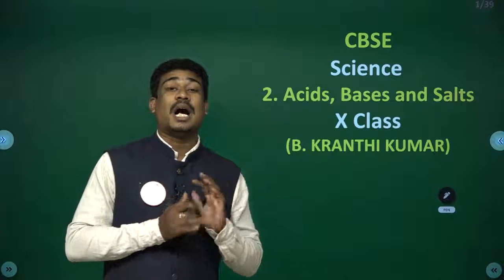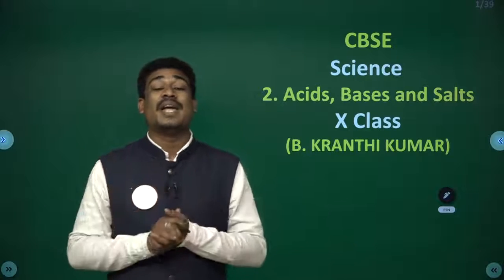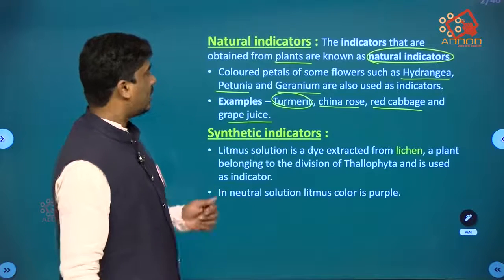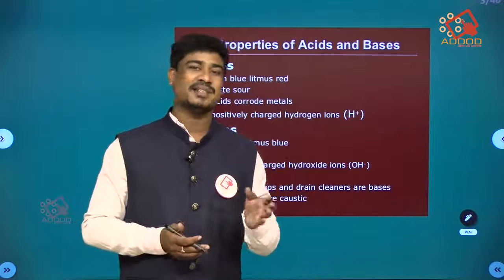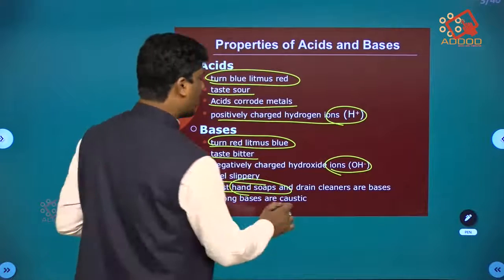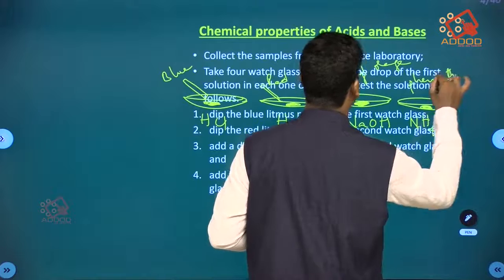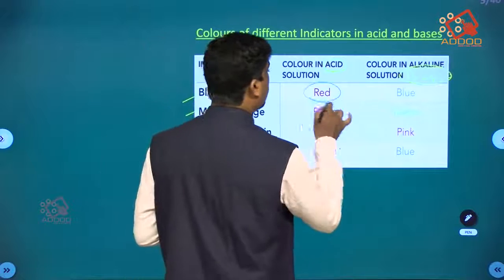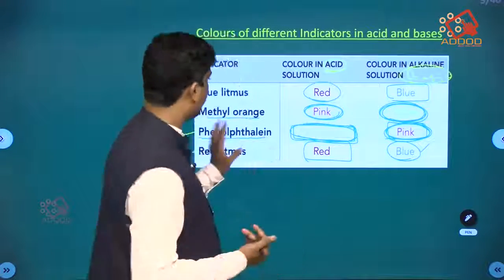10TH CLASS CBSE SCIENCE